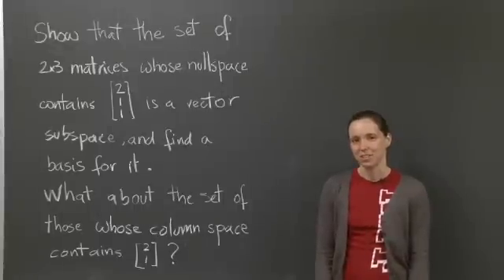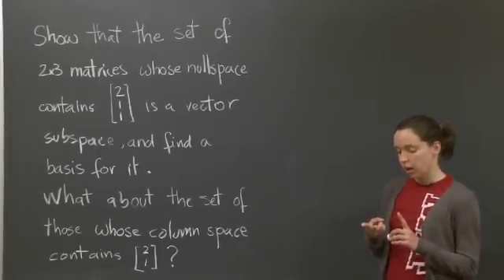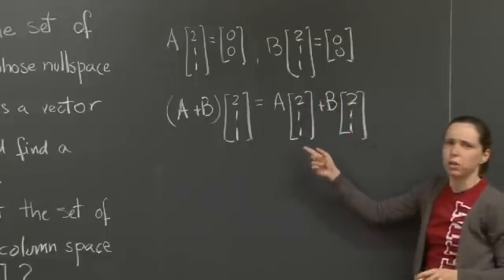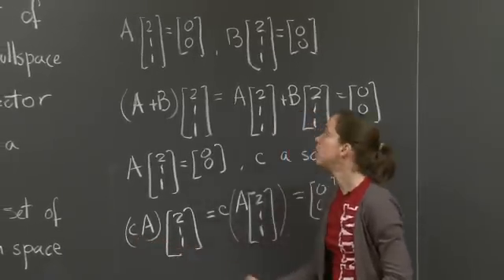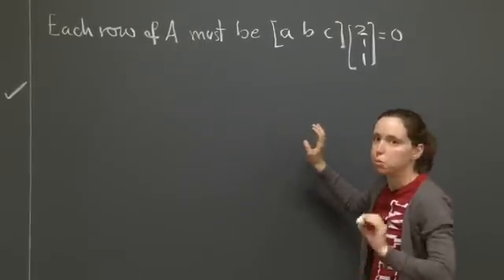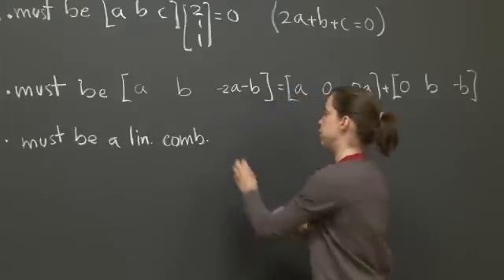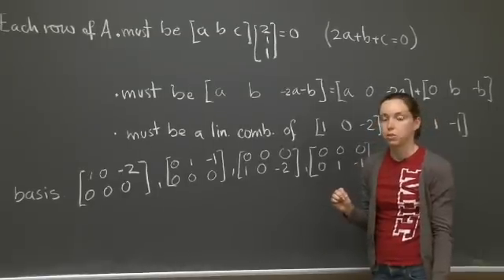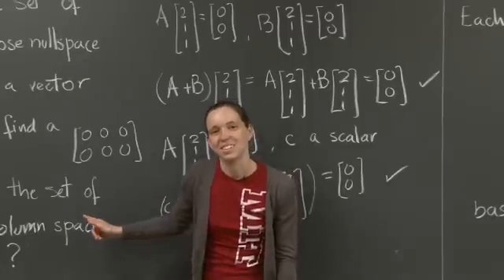Matrix Spaces | MIT 18.06SC Linear Algebra, Fall 2011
Matrix Spaces
Instructor: Ana Rita Pires